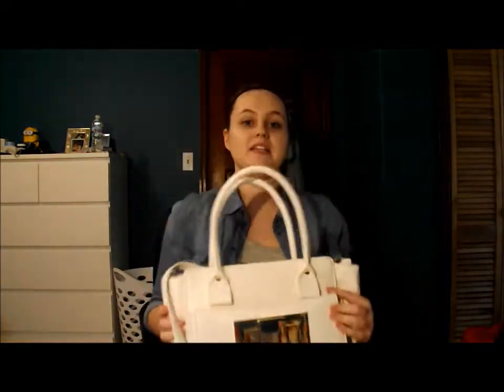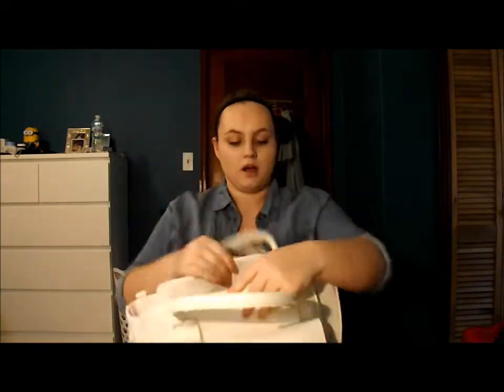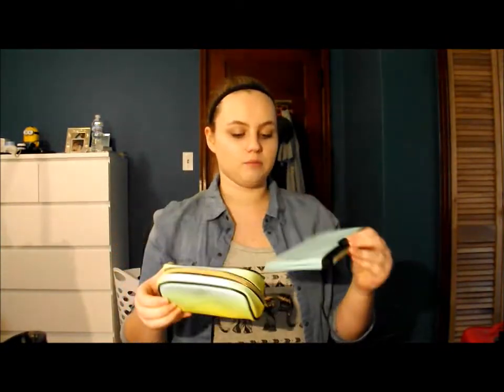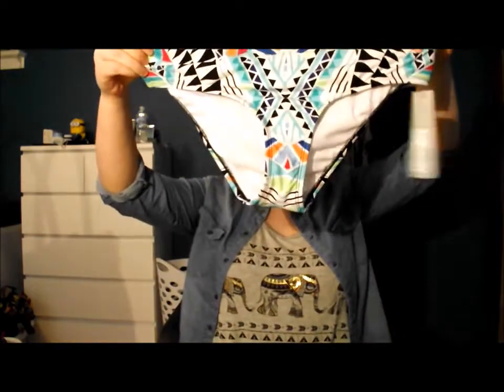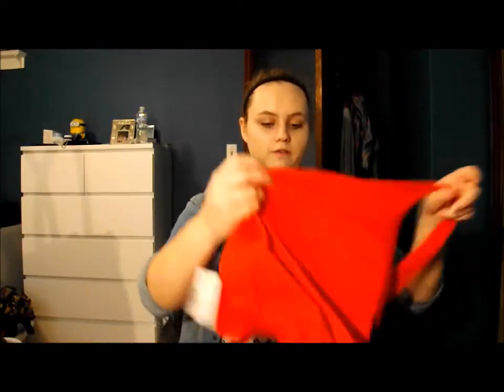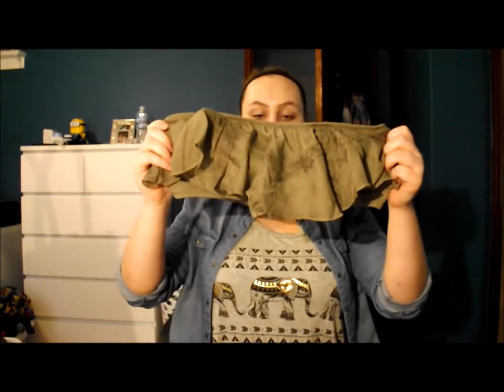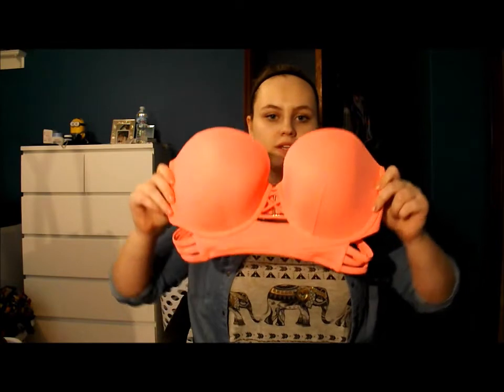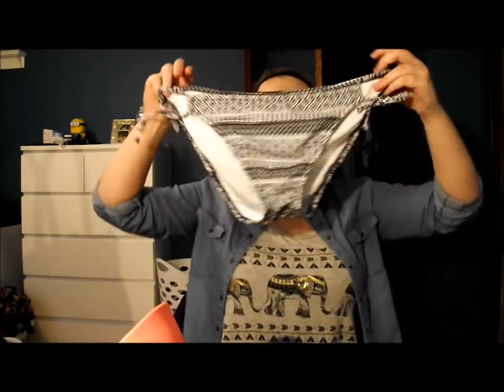Arizona Haul Pt.1: What I bought for Arizona